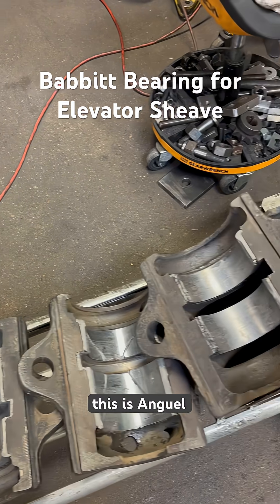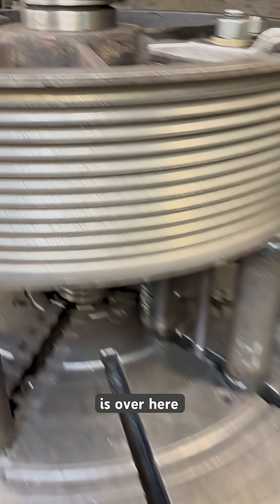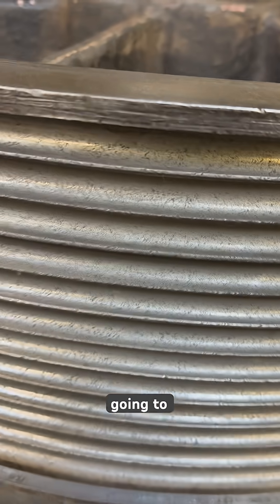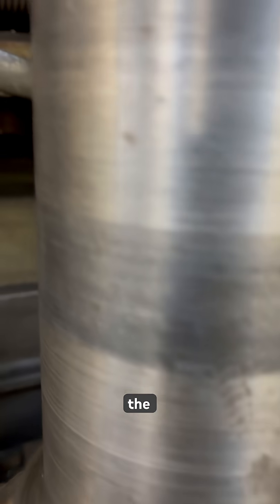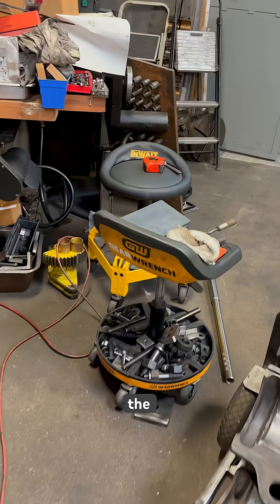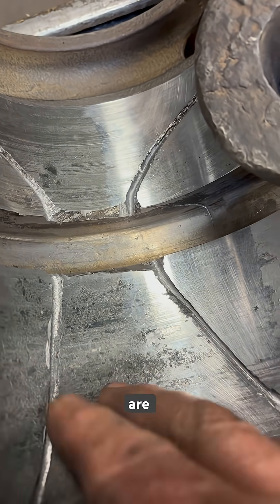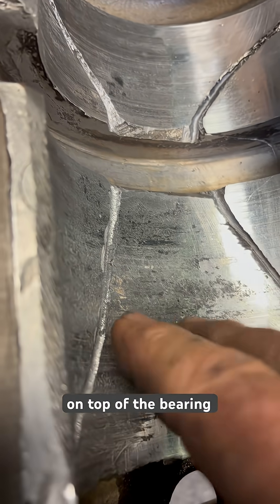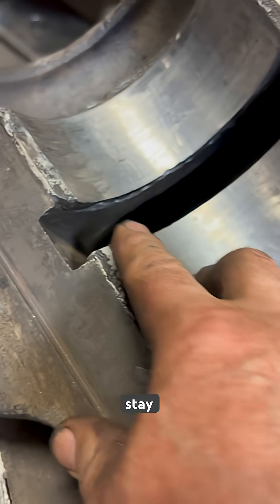BIG BABBITT BEARING